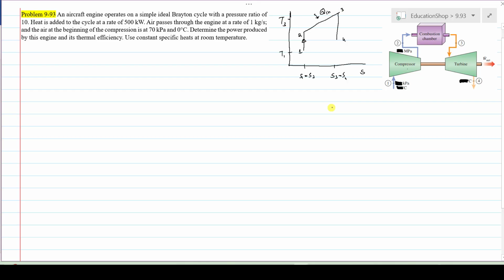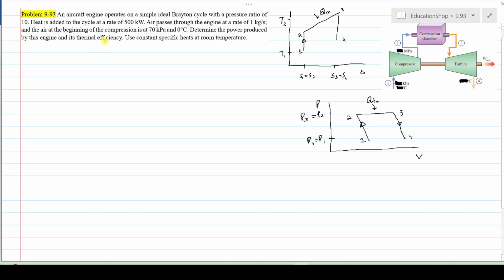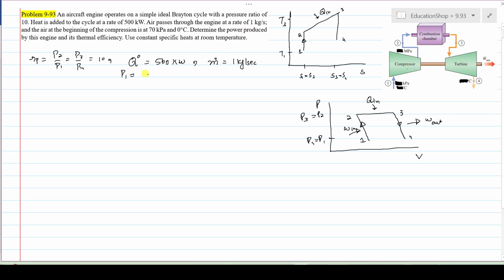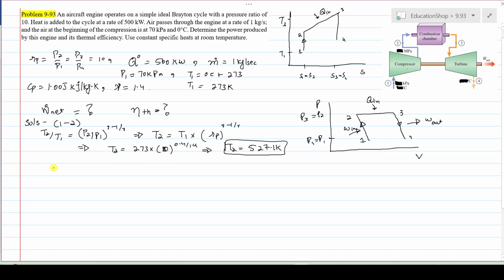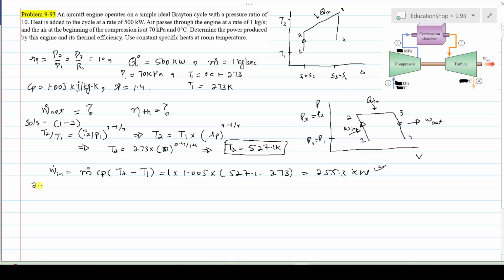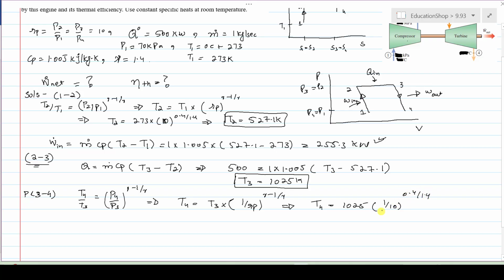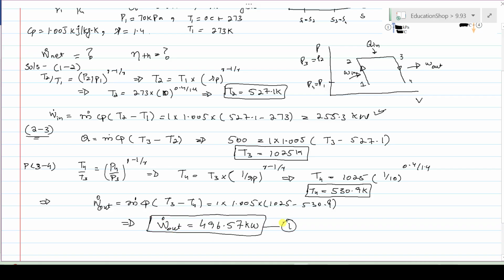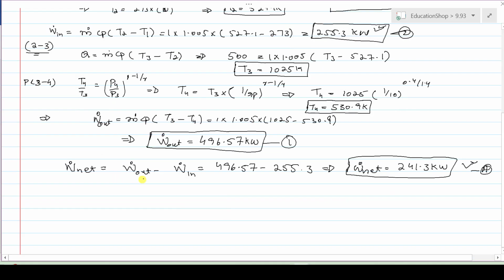Brayton Cycle Problem 9-93 | 500 kW Heat Input | Thermal Efficiency & Power Output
Problem 9-93 An aircraft engine operates on a simple ideal Brayton cycle with a pressure ratio of 10. Heat is added to the cycle at a rate of 500 kW. Air passes through the engine at a rate of 1 kg/s; and the air at the beginning of the compression is at 70 kPa and 0°C. Determine the power produced by this engine and its thermal efficiency. Use constant specific heats at room temperature.
🔍 In this Education Shop tutorial, we solve Problem 9-93 from Thermodynamics: An Engineering Approach by *Yunus A. Cengel (9th Edition) — an ideal Brayton cycle problem designed to test your understanding of gas turbines.

✅ Problem Overview:

Heat added to the cycle = 500 kW

Mass flow rate of air = 1 kg/s

Pressure ratio = 10

Compressor inlet pressure = 70 kPa

Compressor inlet temperature = 0°C = 273 K

Working fluid = Air

Assumption: Constant specific heats at room temperature (cp = 1.005 kJ/kg·K, R = 0.287 kJ/kg·K, k = 1.4)

📘 In This Video You Will Learn:

How to analyze an ideal Brayton cycle

How to calculate thermal efficiency using pressure ratio

How to determine net power output from given heat input and mass flow

Application of isentropic relations and energy balances

📊 Final Answers:

Power Output: 💥 ≈ 212.5 kW

Thermal Efficiency: ⚙️ ≈ 42.5%

This problem is perfect for students of mechanical engineering, thermal systems, gas turbine cycles, and those preparing for exams like GATE, FE, PE, or university-level thermodynamics.